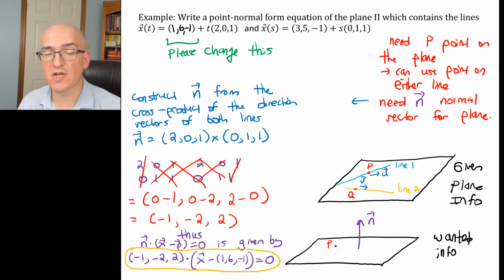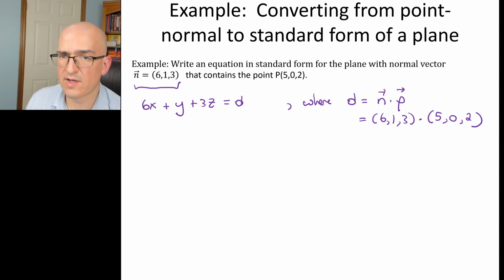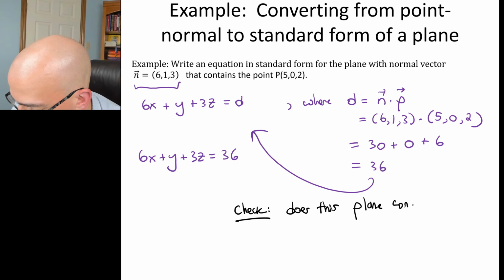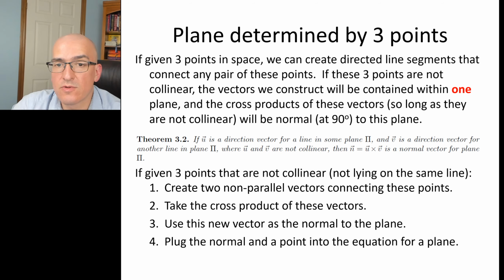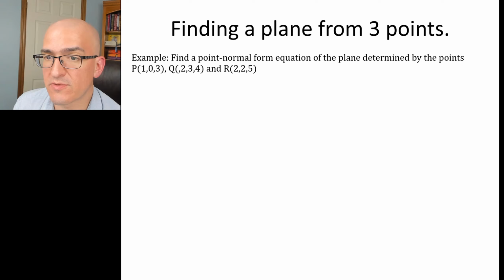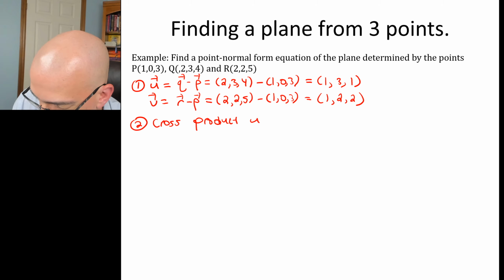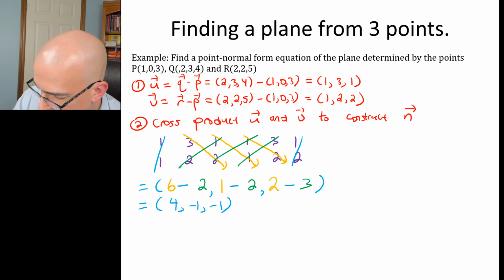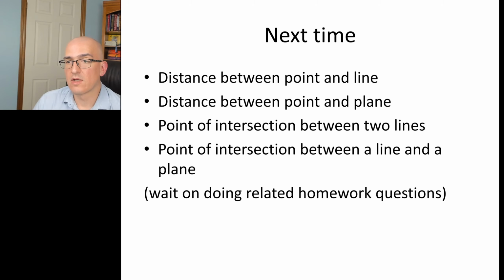Math 1229A 1p3v7